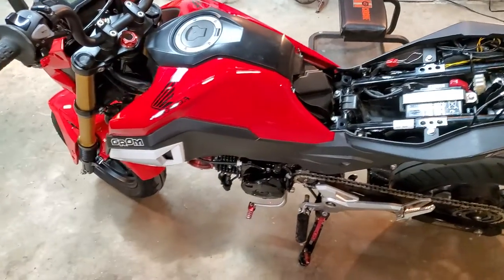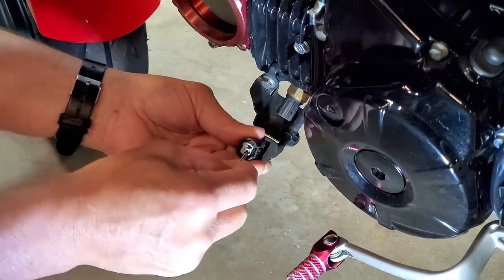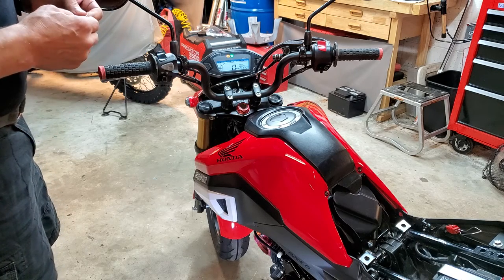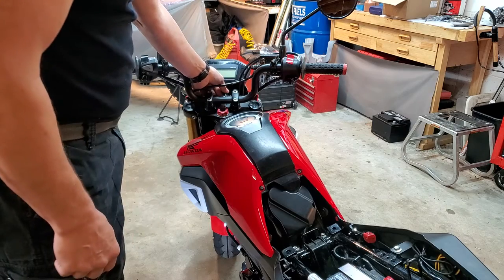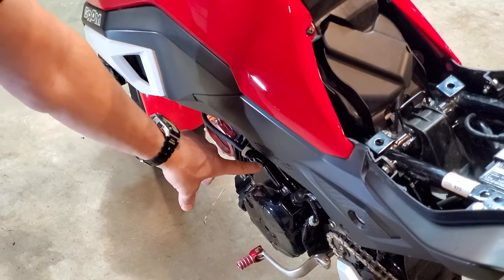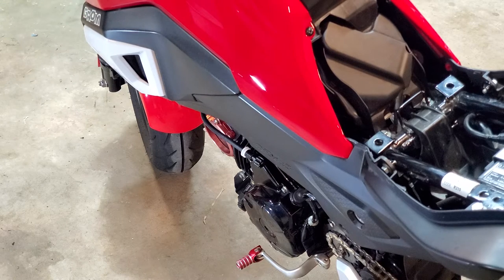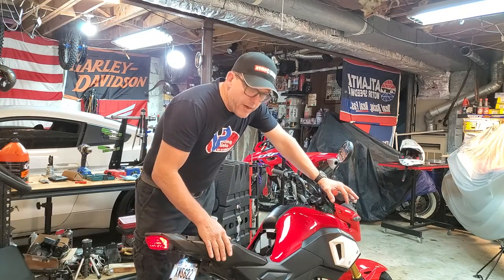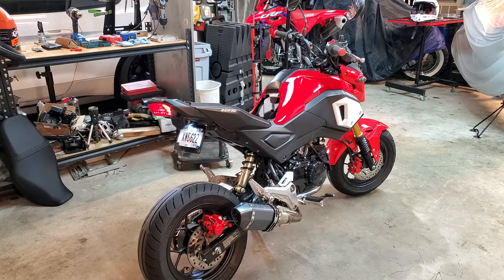How to reset TPS throttle position sensor & do proper re-learn Honda Grom MSX125 / Monkey Z125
Make sure you do this with a Cold engine. Same with any vehicle you do this to.  See linked video to reset the main computer ECU as well.

See playlist link at end of video for lots more about this bike.